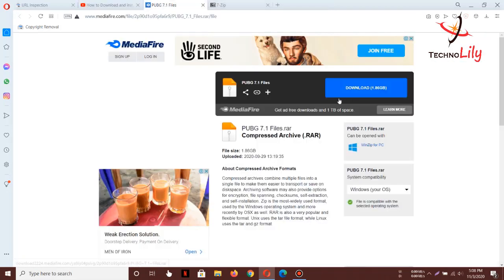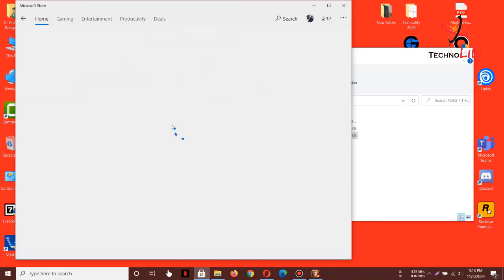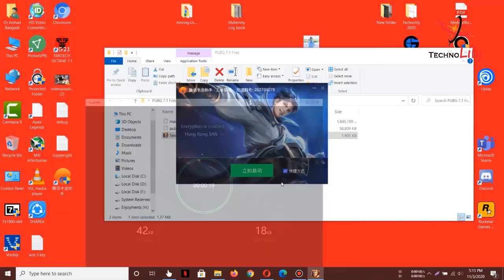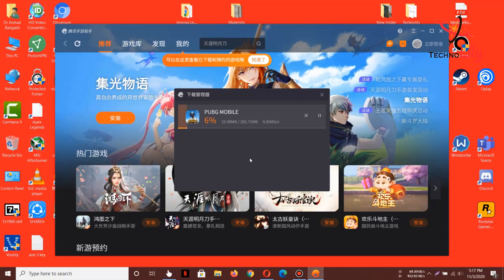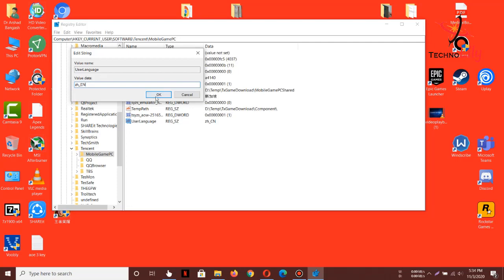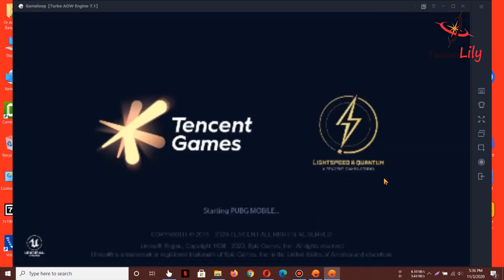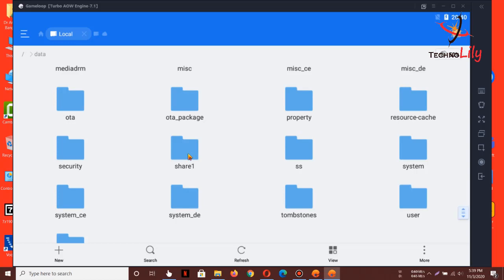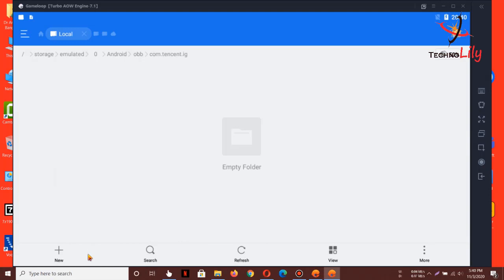How to Fix Chinese Tencent Gaming Buddy 7.1 AOW Engine Not Downloading Stuck at Waiting For Download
Hello dear Technolily users Today in this video i will be showing How to Fix Chinese Tencent Gaming Buddy 7.1 AOW Engine Not Downloading Stuck at Waiting For Download

Guys watch this new video to install the latest updated version i.e Pubg Mobile Metro Royale 1.1 in Chinese Emulator Tencent gaming Buddy 7.1

If you are facing the AOW engine not downloading in the new Chinese emulator Tencent gaming buddy 7.1 the you can follow this video to fix it and download PUBG and install it in the new Tencent gaming buddy emulator.